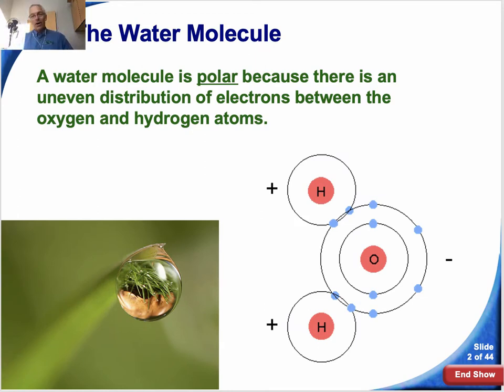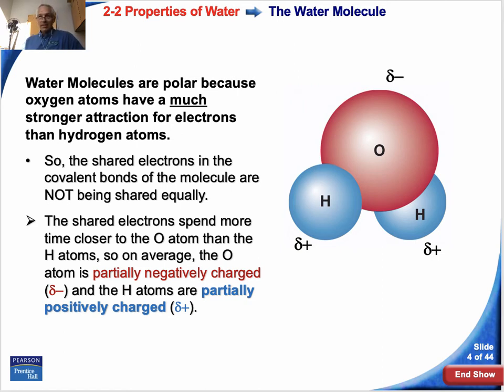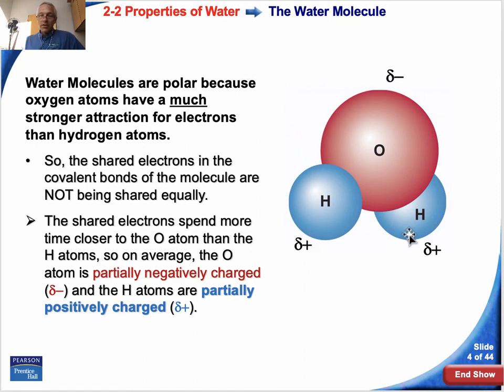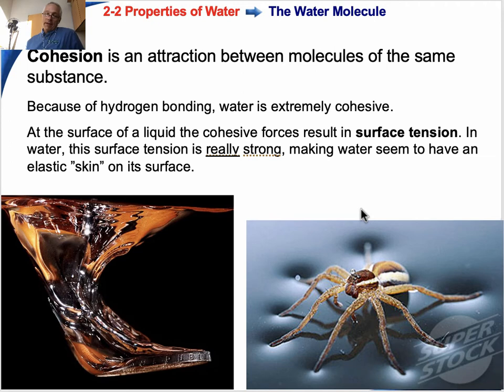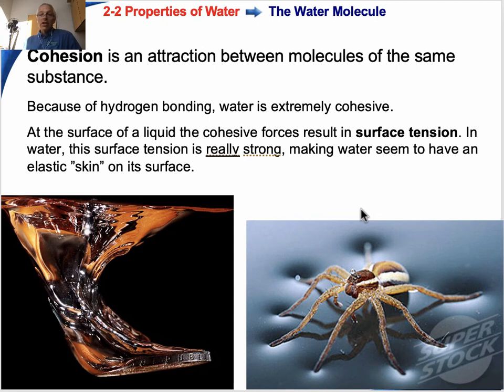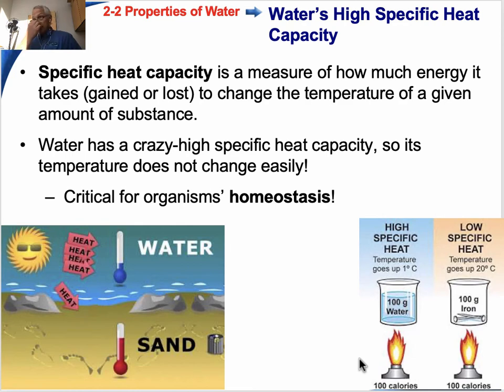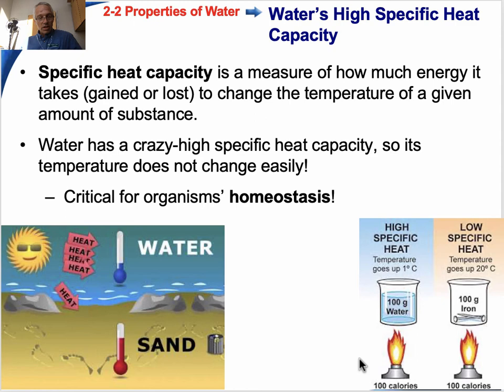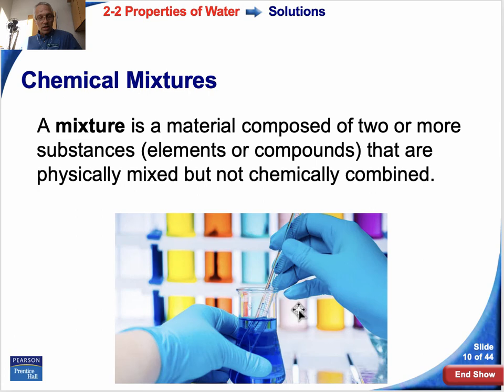Ch 2.2 Water